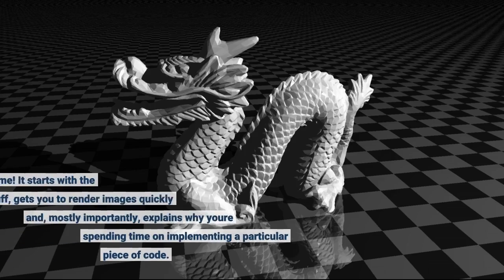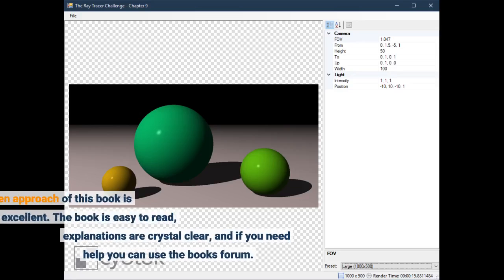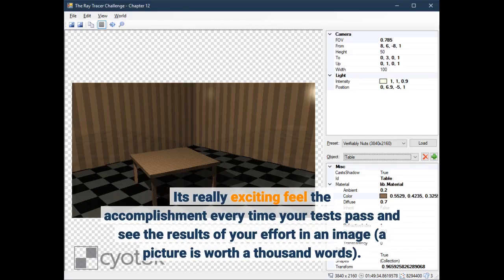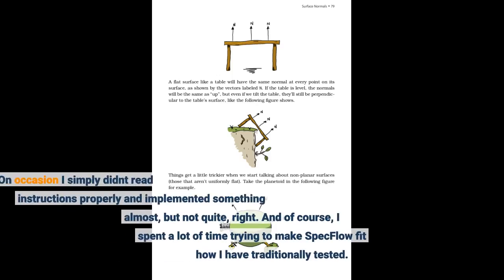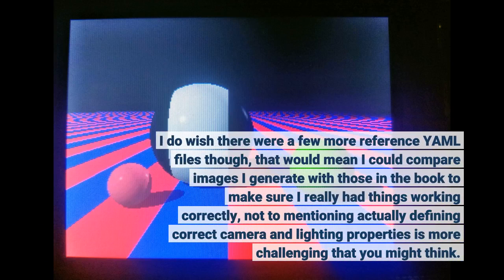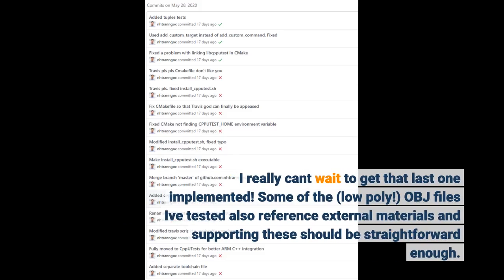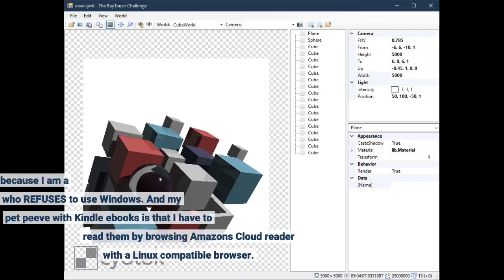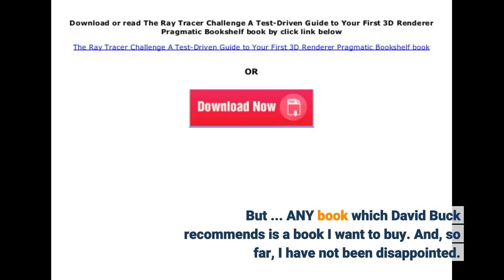Check this The Ray Tracer Challenge: A Test-Driven Guide to Your First 3D Renderer (Pragmatic B...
Click the link below in description to know more

- The Ray Tracer Challenge: A Test-Driven Guide to Your First 3D Renderer (Pragmatic Bookshelf) (English Edition)

Doodly is a powerful point and click desktop software that allows anyone to Create doodle style videos with an easy to use drag and drop interface. Doodly comes with over 200 custom “poses”, 20 scenes, 200 props and the ability to upload your own images.

Take a look inside the Toonly App and see how easy it is to create great looking explainer videos.  Follow along as I go over the interface and work with the scenes, characters, backgrounds, objects and audio components that work together to make a great explainer video in a short amount of time.